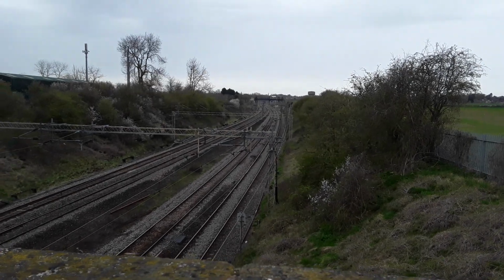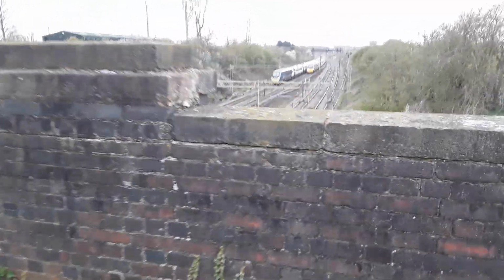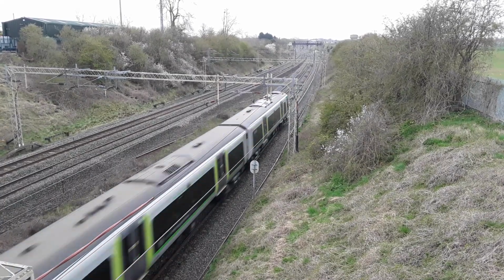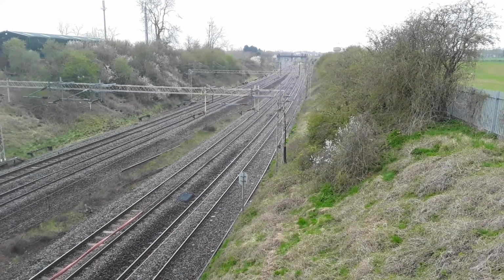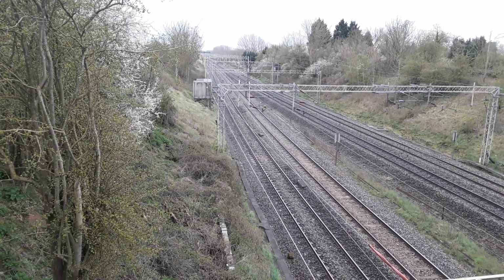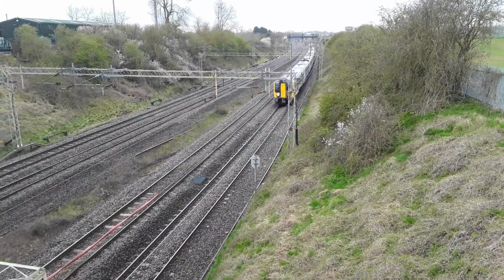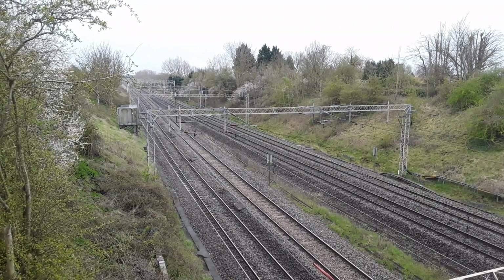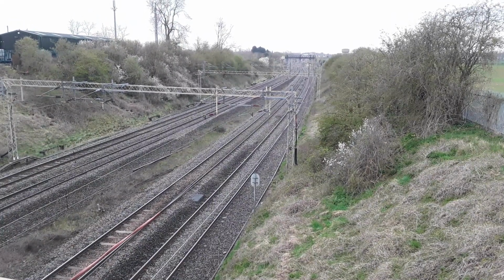Rush Hour Trains At: Ashton, WCML, 09/04/21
An excellent evening session spent at Ashton on the West Coast Mainline where we see countless services from Avanti West Coast, London Northwestern Railway and freight from Royal Mail, Freightliner, DB Cargo UK, Greater Anglia and GBRF.

This bridge offers superb views of the North and South of the line even though there is a vast mess of catenary covering the area. It may not look like it but during periods of this film there were long breaks inbetween trains coming through but that doesn't take away from the fact that this is one of my favourite places on the southern sections of the WCML to film from.

My next film will be from where I initially was going to start my year off at Stafford for an all day and rush hour film which I am really looking forward to doing.

If you would like to help support the channel you can do so by donating to the PayPal link found down below, any and all funds will go straight back into the channel to help better the content by allowing me to go to further away places around the UK such as Scotland which I have been  asked extensively to go to over the years.